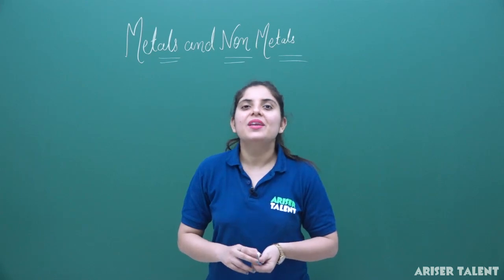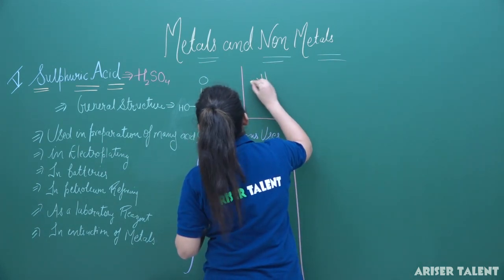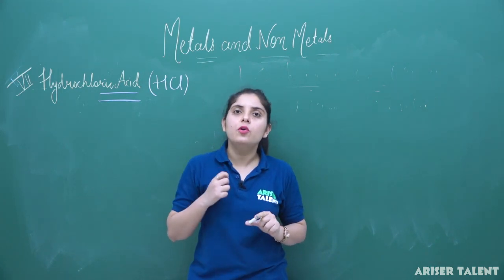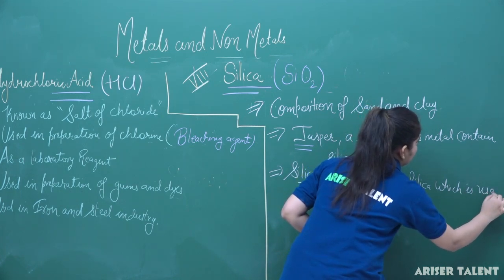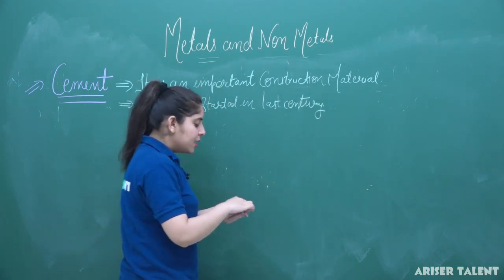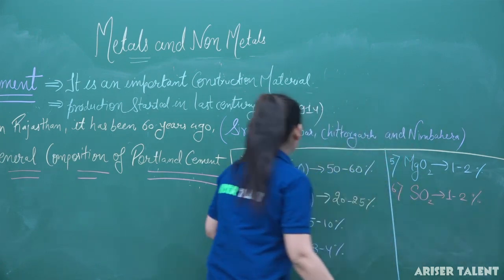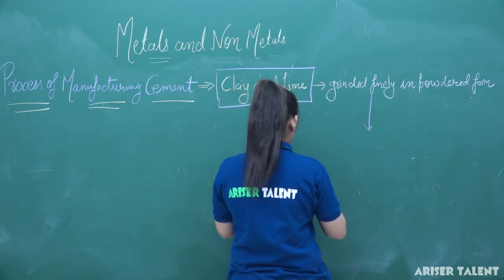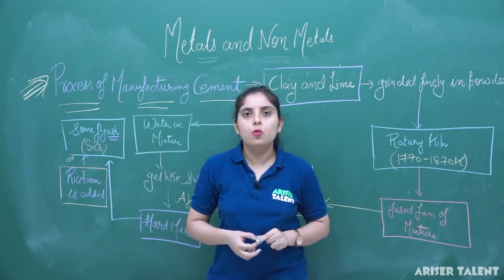Metal & Non Metal | L14 | Compounds of Metal PART2 | Class 10 Term 1 | Complete English Medium | AT